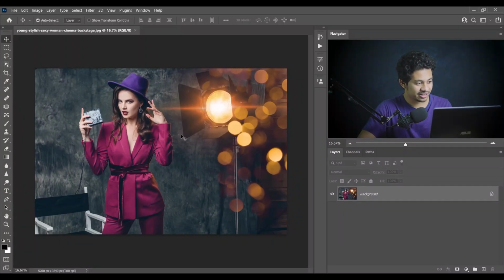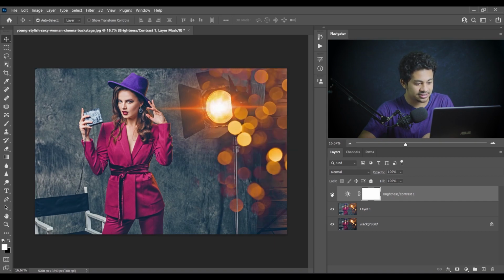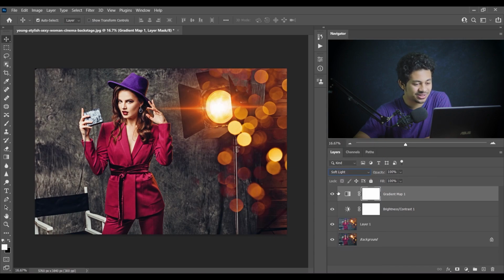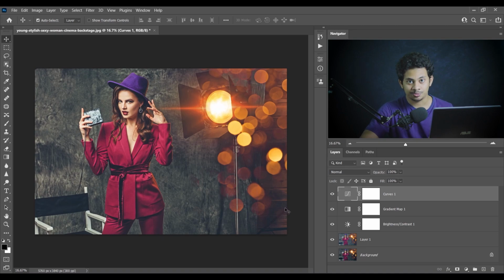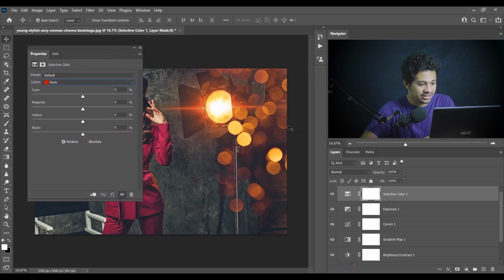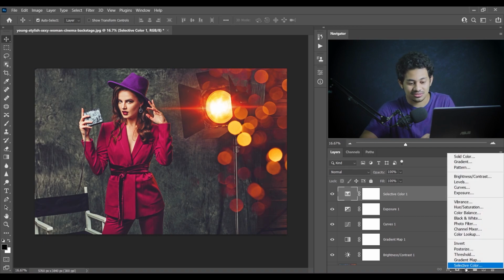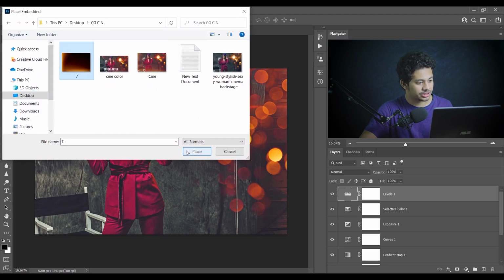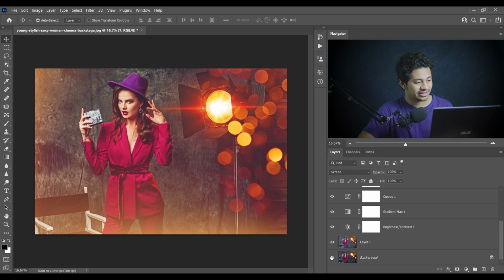Photoshop Tutorial : How To Edit and Color Grade Professionally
Hi, In this tutorial I am gonna show you how to create a fine-arts cinematic color grading in photoshop using just some adjustment layer. This is a very easy tutorial. How you will love this.